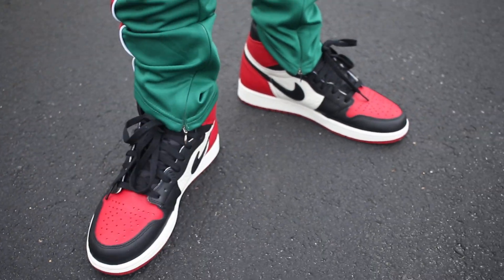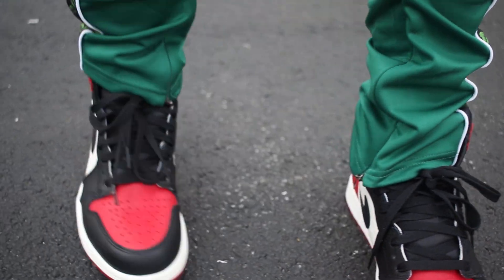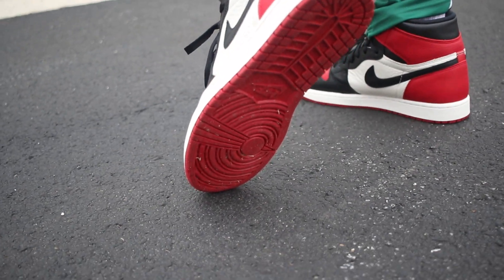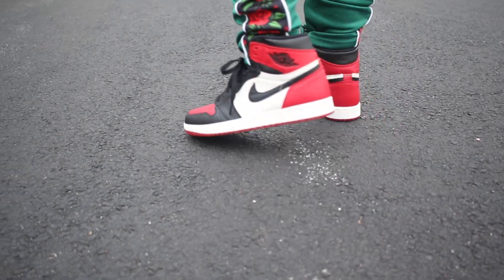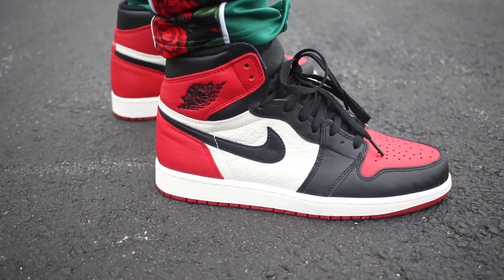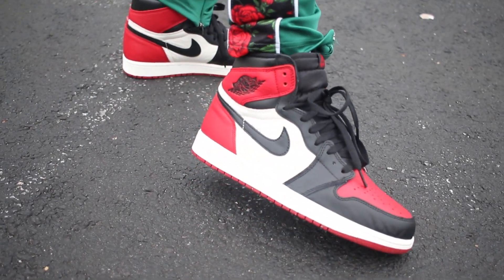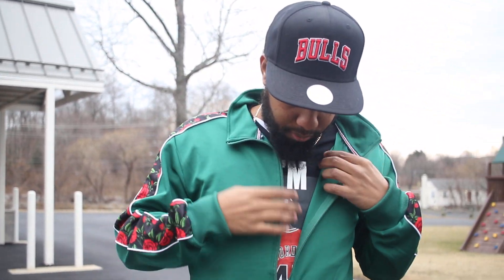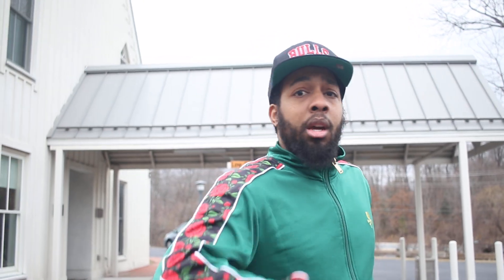Air Jordan 1 “Bred Toe” (Dope or Nope) + On Foot !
Snapchat realpatisdope